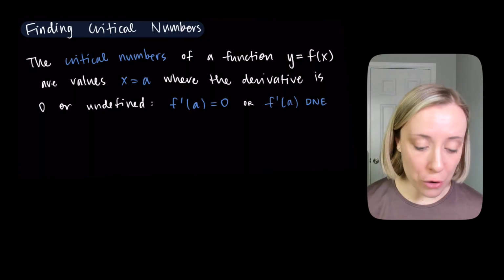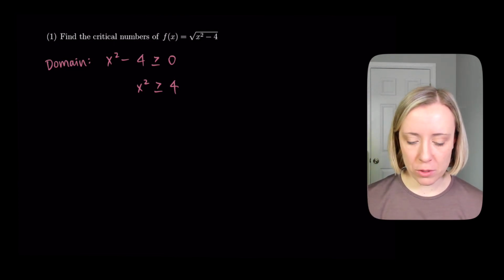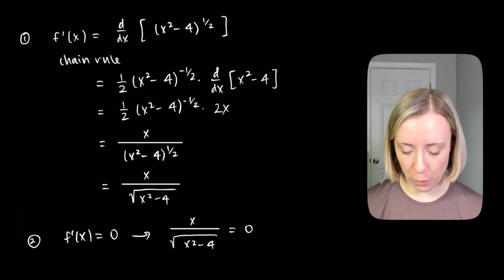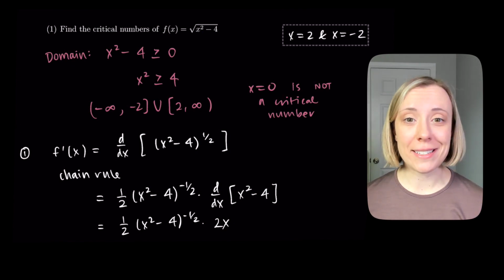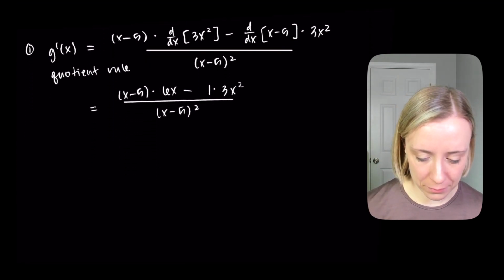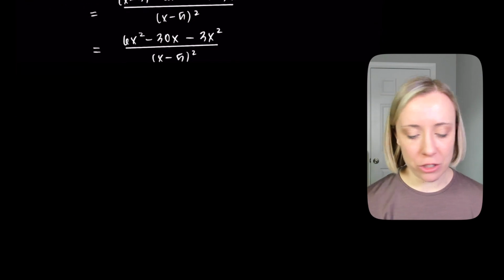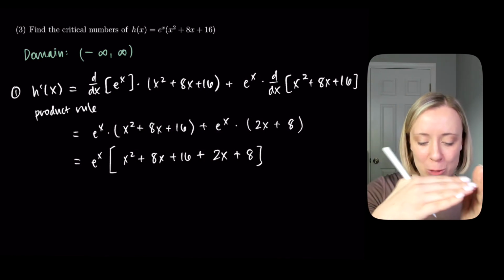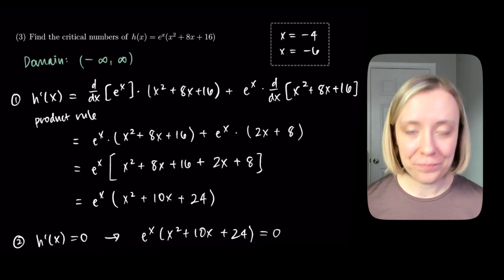Finding Critical Numbers with Chain, Quotient, & Product Rule Derivatives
This video walks through three examples of finding critical numbers with more complicated derivatives and scenarios.

0:00 Intro
0:37 What is a critical number again?
2:36 a note about domain
3:32 Example 1: sqrt(x^2-4) [chain rule]
12:06 Example 2: 3x^2/(x-5) [quotient rule]
19:21 Example 3: e^x(x^2+8x+16) [product rule]
26:30 a reminder about critical points vs critical numbers
27:04 Thanks for watching!